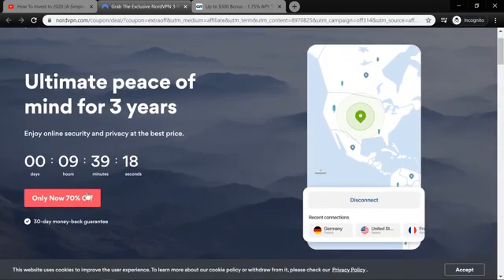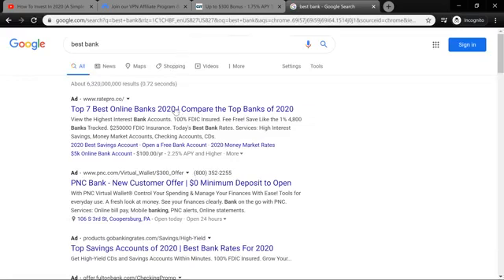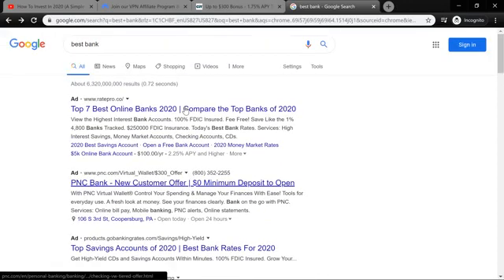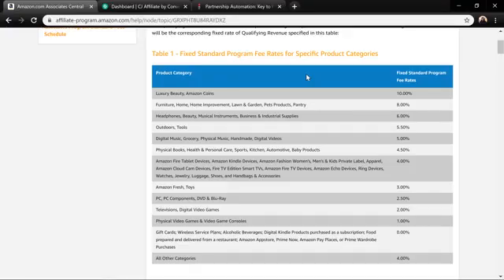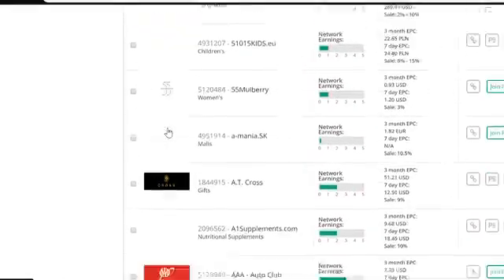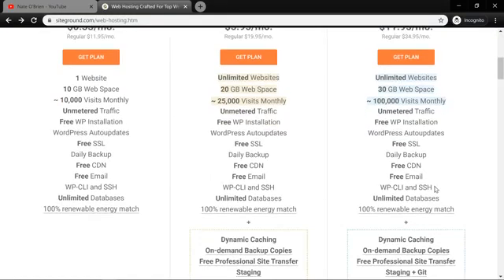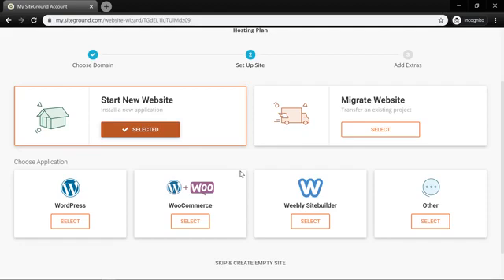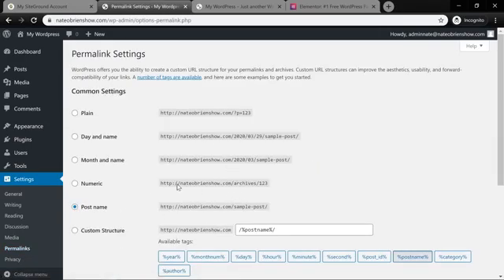An Interesting affiliate marketing for beginners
This video help for start up in Affiliate marketing